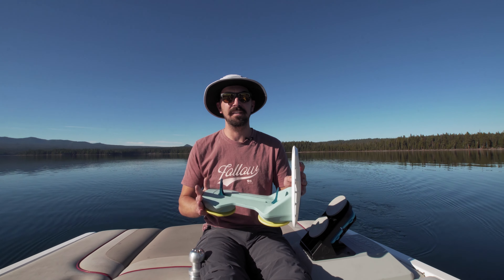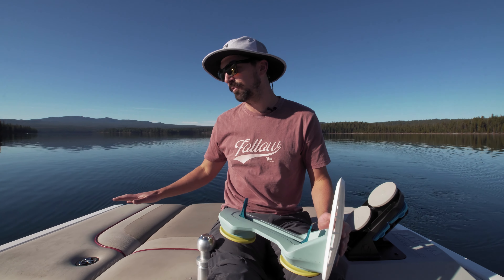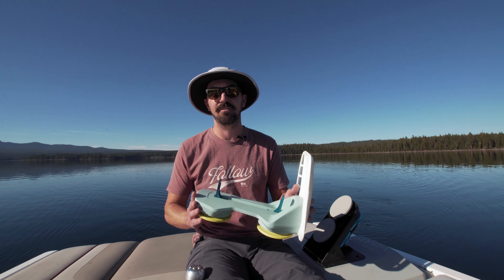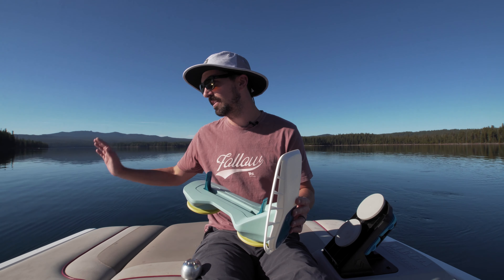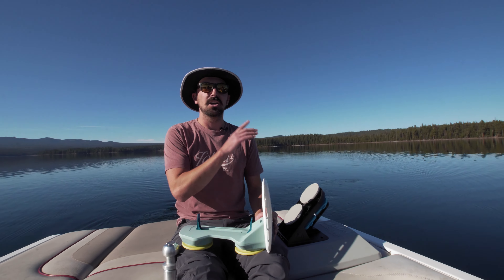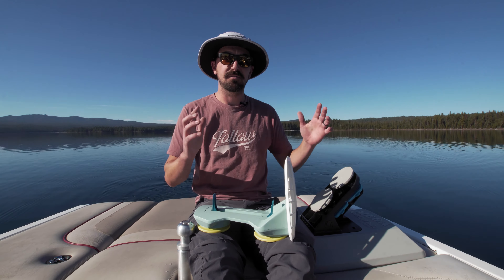Wakesurf Shaper Comparison I WakeMAKERS Project Boat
So we all know our plan for this project boat is to install a Go Surf Assist system, but what if that not in the budget for your project boat?

The boys decided to test out all of the shapers we sell on our site to see how they stack up. We don't declare a winner but we want to see what you, the customer, thinks and make a decision on which one would work best for you based on our results.

Once you decide, head over to WakeMAKERS.com to pick one up I